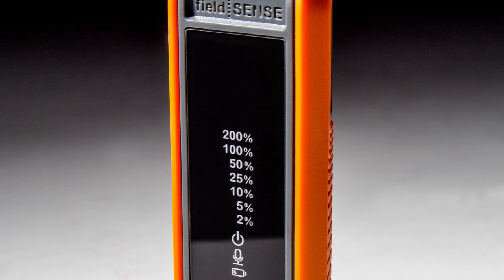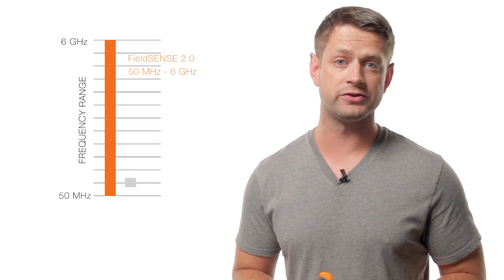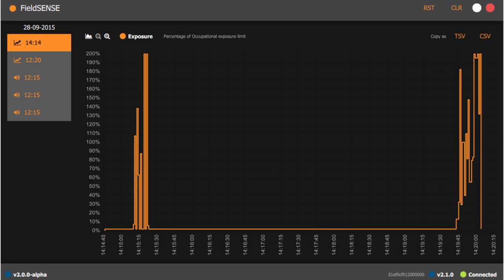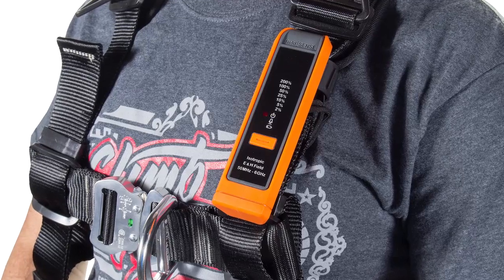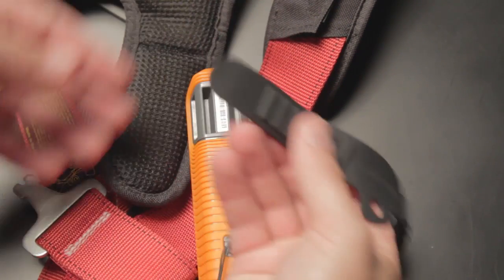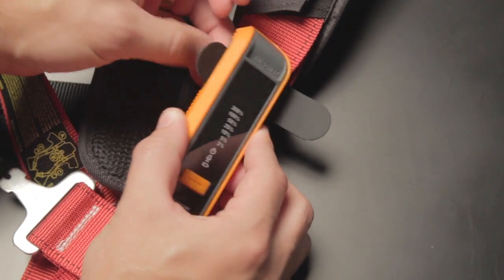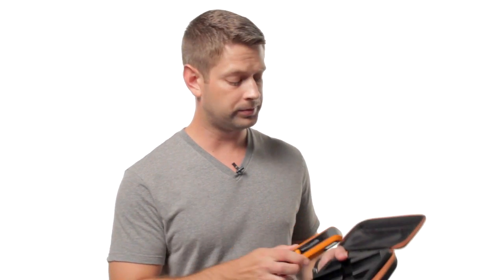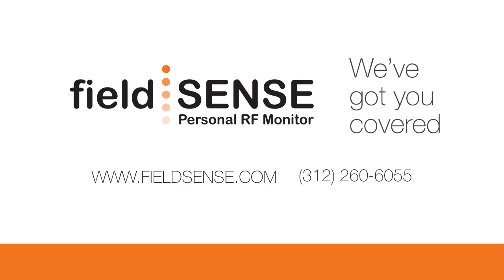FieldSENSE 2.0 Personal RF monitor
50 MHz - 6 GHz
Isotropic E&H field probes
Shaped response
Data & Audio logging
Fall detection alarm
MSRP: US$ 599